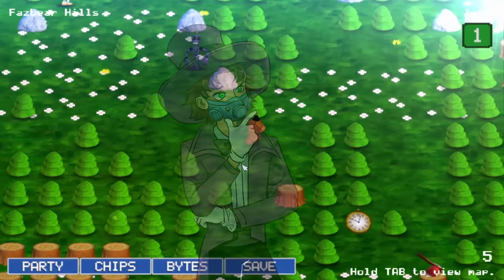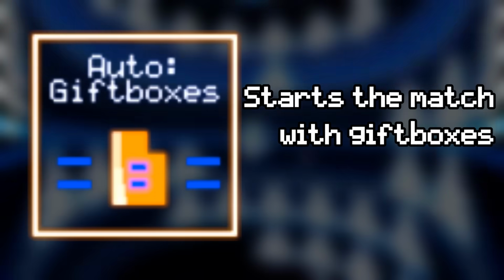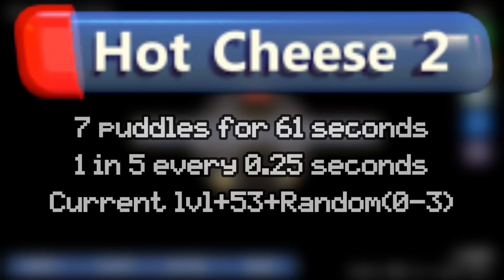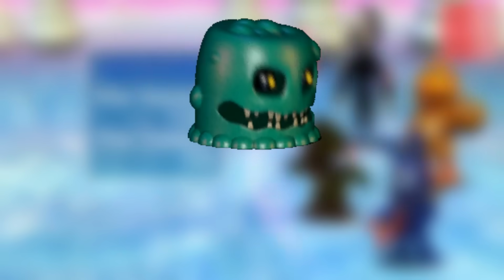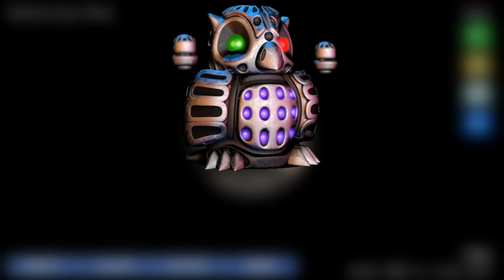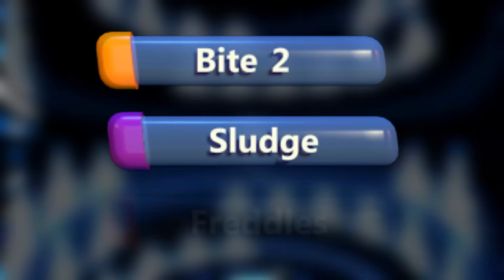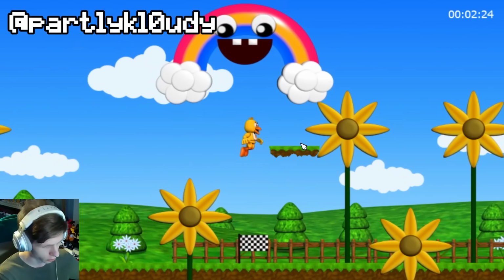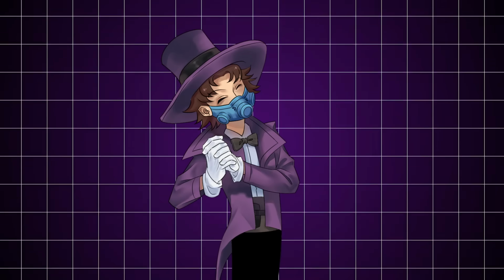How FNAF World Works: Full Game Breakdown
FNAF World is one of the most underrated FNAF Games, with a surge of popularity and yet, a lack of information, so in this video, we have a full AI Breakdown and Full Game Breakdown of every single aspect of FNAF World, including the Basics, Map, Bytes, Chips, Money, Attacks and how they work, the Enemies, the Characters, The Halloween Section and their minigames as well as a guide on beating the game with some help from some friends.

lol
DukeOfYork
GerardoFan
Madstaa
itzdingo
StickyKeysProductions
Snorts
Simon Ritter
GenericFNAFYouTuber
Chapz-gaming
Spring-Lock Films
Ophelia Ravencroft
mattix
Ellenor
Sweetkerosene
Mmmchesborgor
Hello There
RednightAki
Admiral Blake
TheInfectedDuckii

0:00 Intro
0:55 Basics/Maps
4:13 Money
6:14 Bytes
12:19 Chips
18:35 Attacks/Moves
36:30 Enemies
57:29 Characters
1:16:03 Halloween/Minigames
1:29:40 Endings/Guide